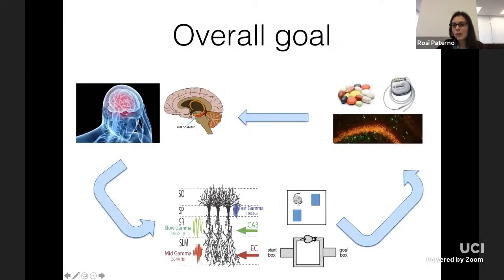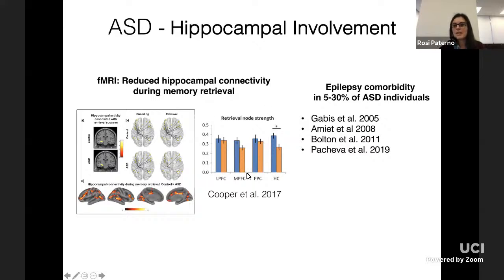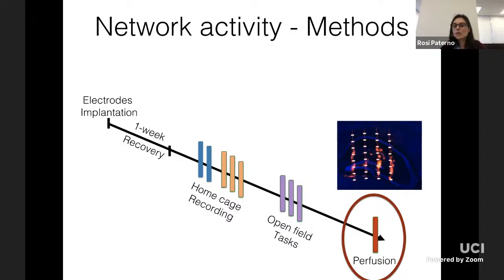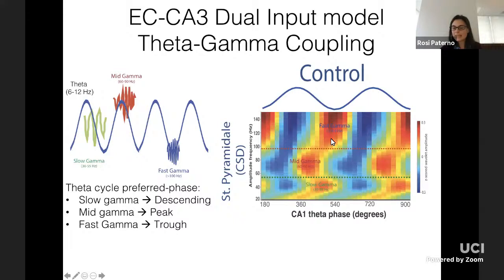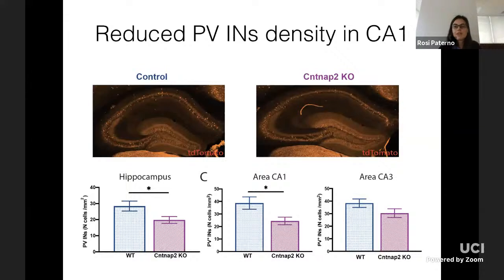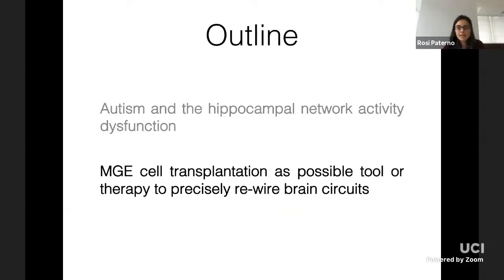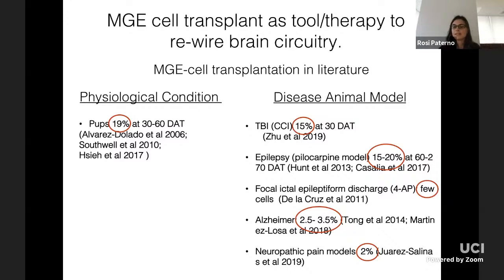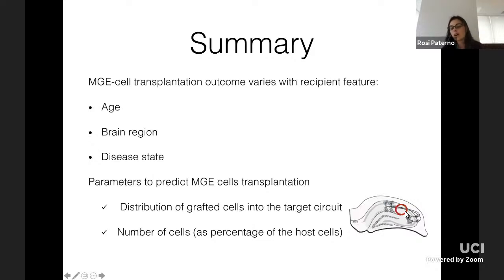NextGen Epilepsy Seminar - Rosalia Paterno, PhD